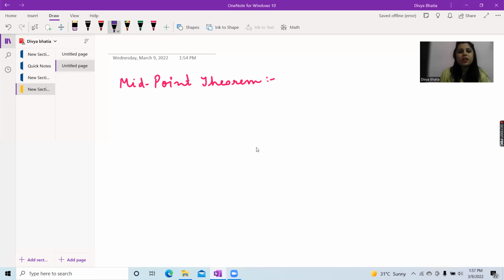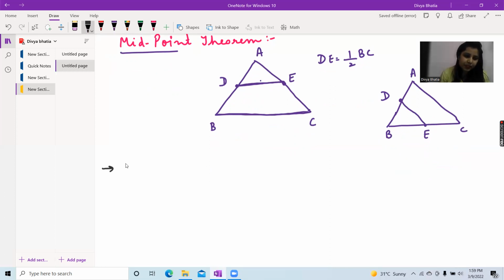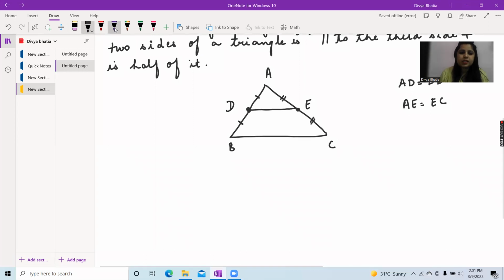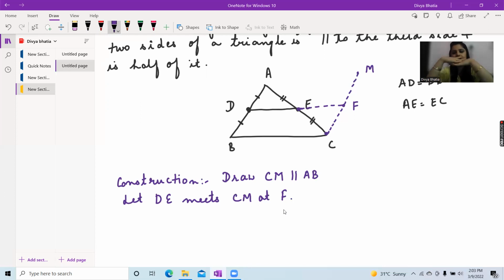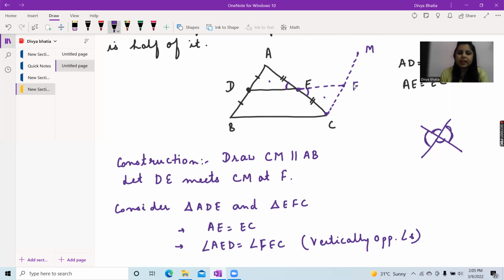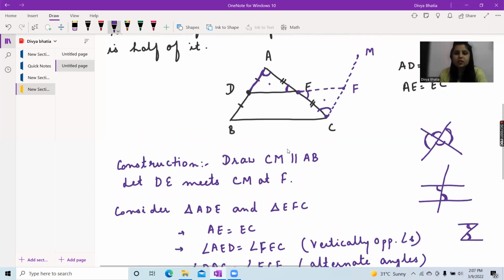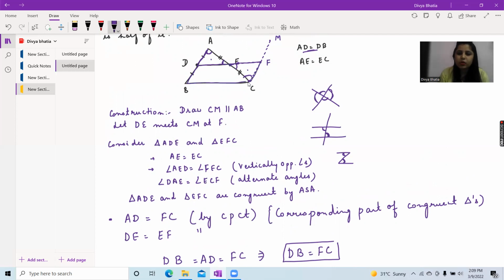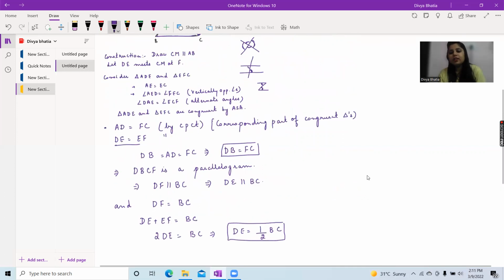Mid Point Theorem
Proof Of Mid Point Theorem